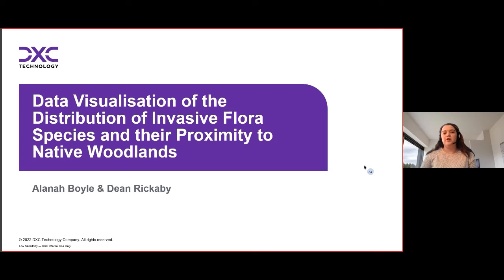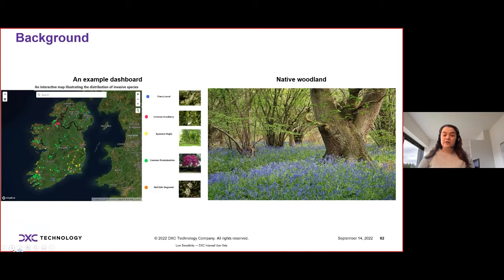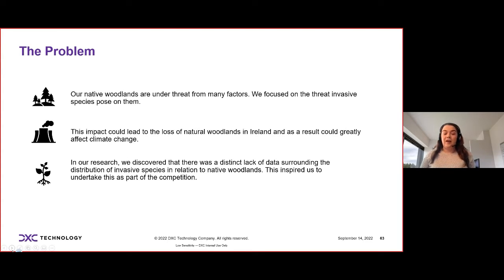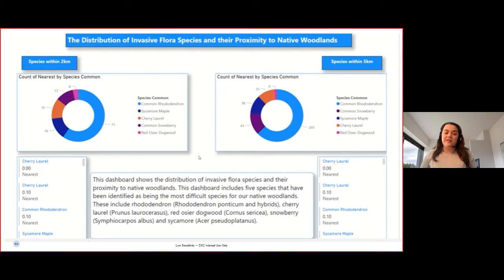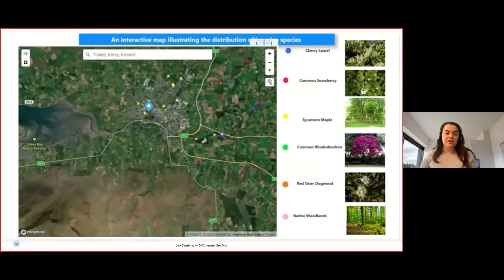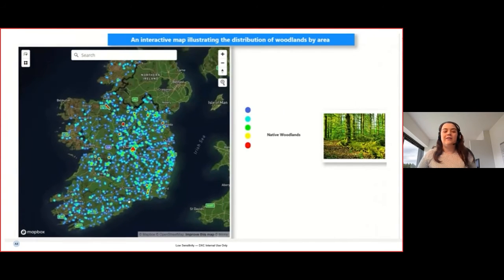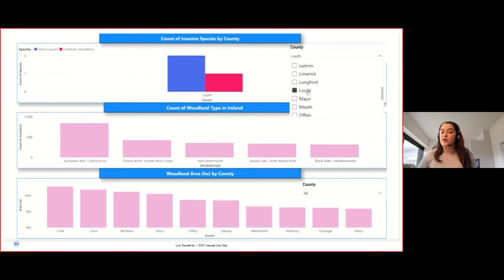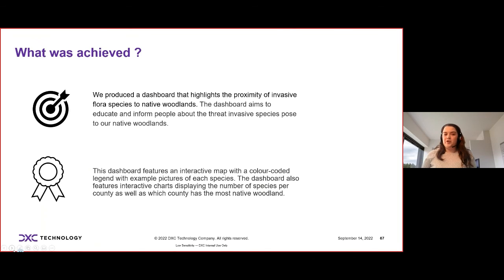Invasive Species Dashboard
This project created an interactive online map/ dashboard to visualise invasive species, with a particular focus on potentially threatened woodlands. Have a look to check where your local native woodlands are and if they are under threat from any of the five invasive species included.